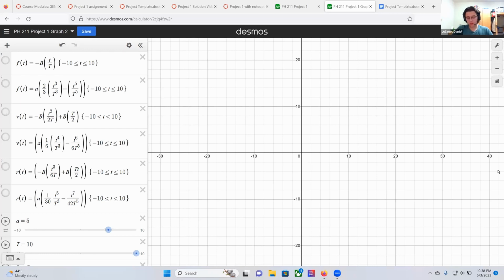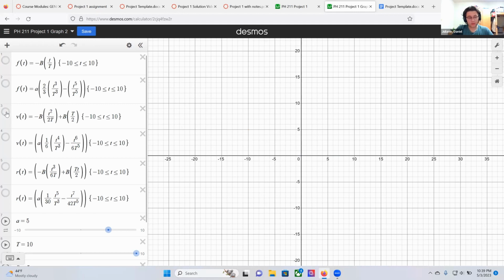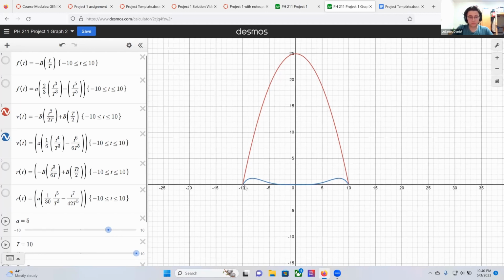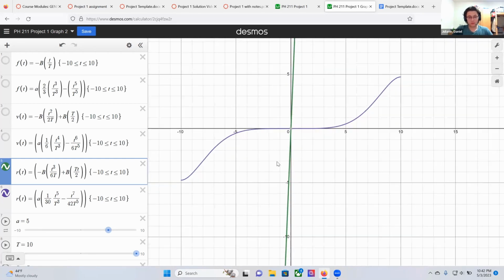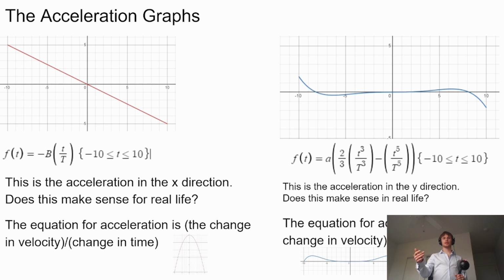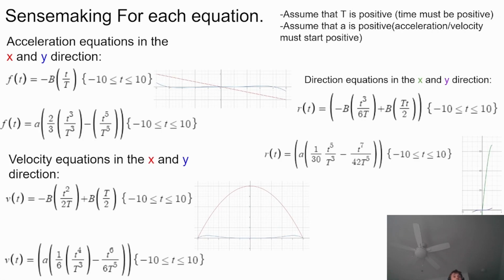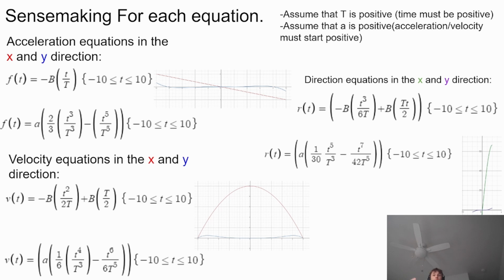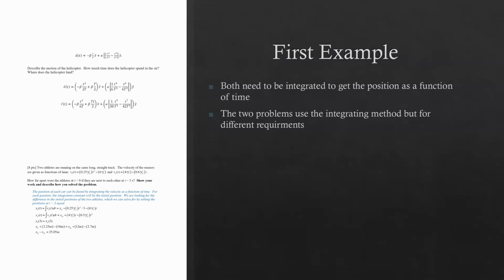Oregon State PH 211Physics Project 1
5/5/2023 9:31 PM
Daniel Juliano, Joshua Saeman, Abdullah Almutairi.